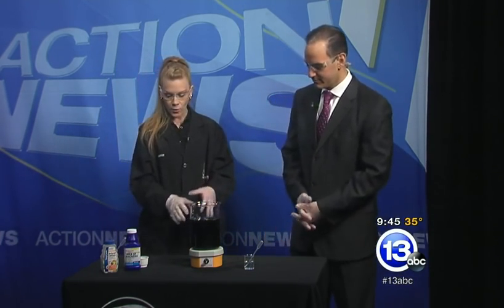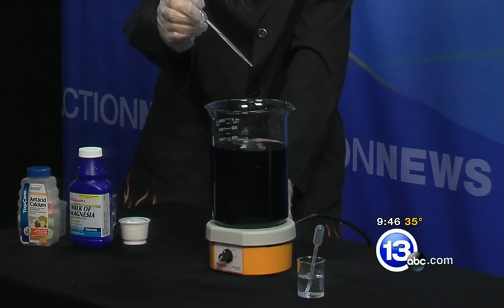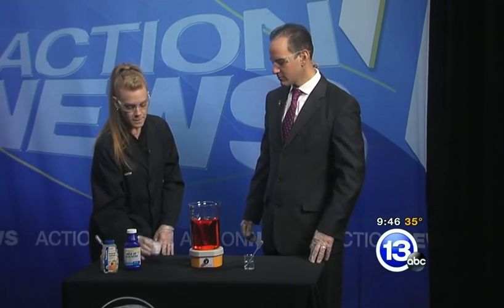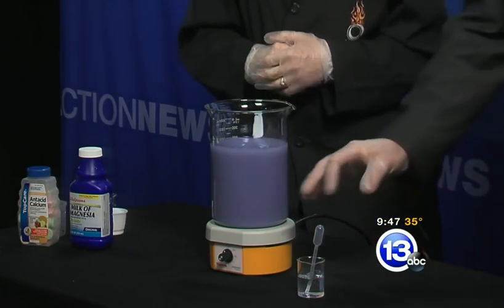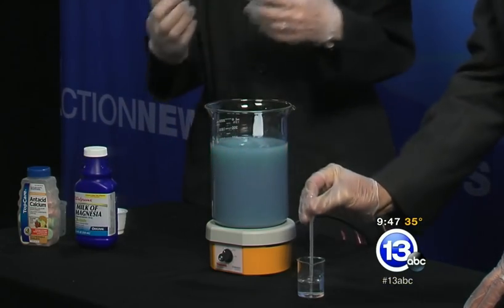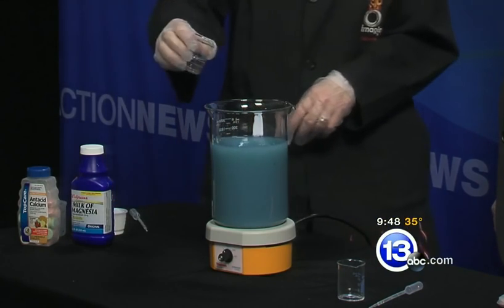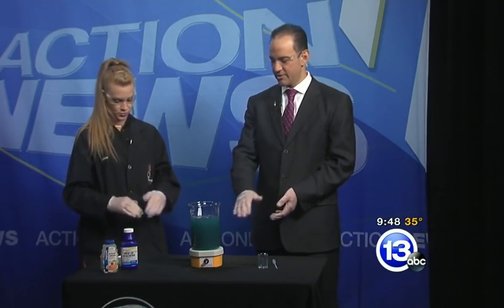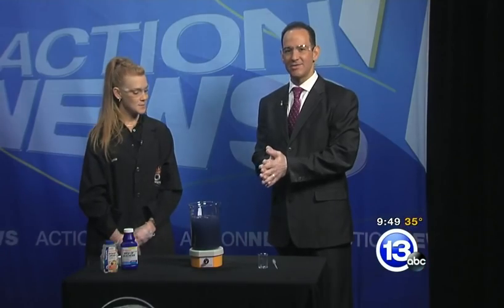Science of Antacids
Extreme Scientist Jamie Pafford explains the chemistry behind some simple antacids.